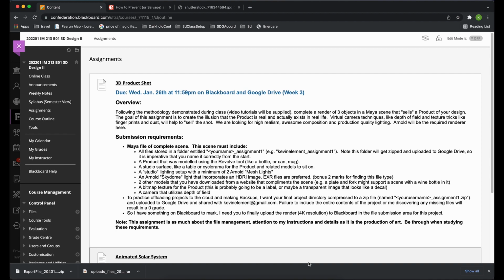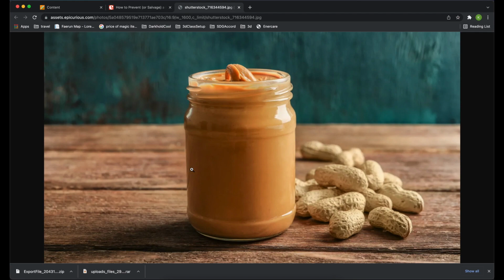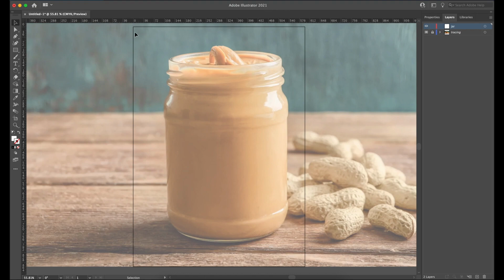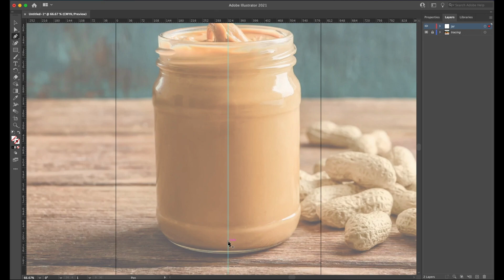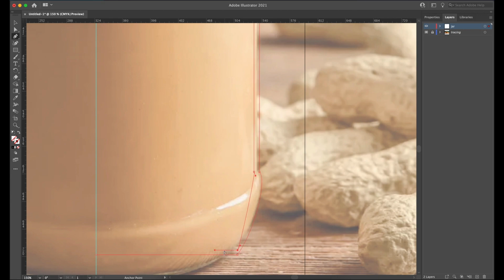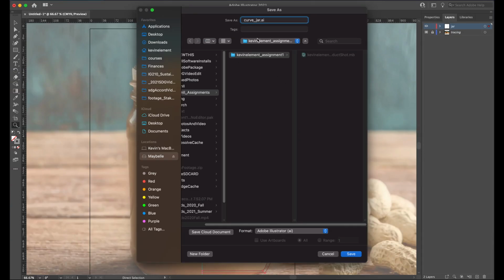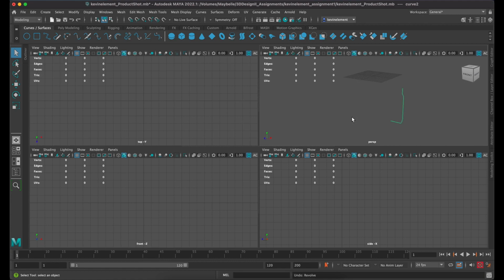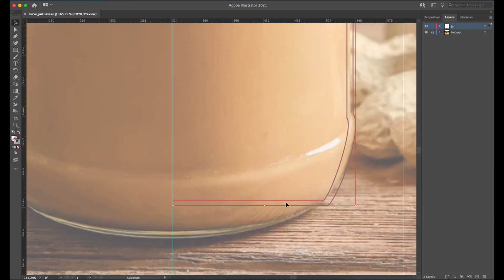Design II - Class 1 Tutorial - Tracing a Product Profile in Illustrator for Use in Maya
This is the first in a series of tutorial videos for my students at Confederation College, looking to produce hyper-realistic renders of "Products" for assignment 1.  This video explores the use of an unlikely tool, Adobe Illustrator, as a starting point for creating a 3D model.  We will look at creating "economical" paths in AI for use as curves in Maya.  Revolve will be explored and ultimately, polygonal geometry for rendering with Arnold.